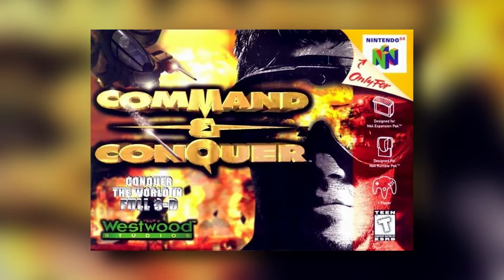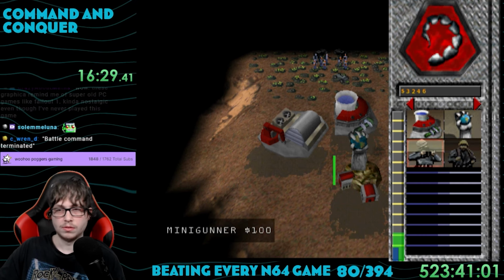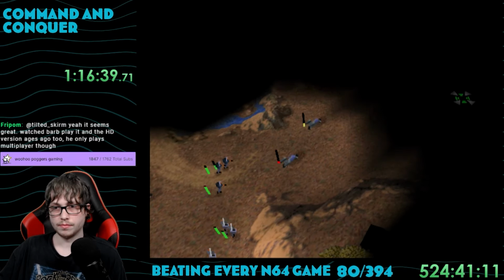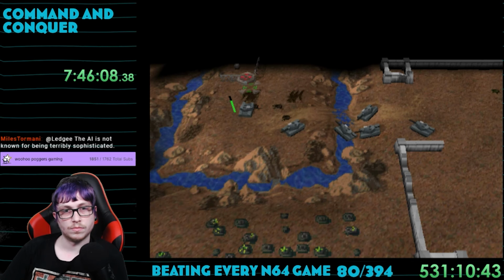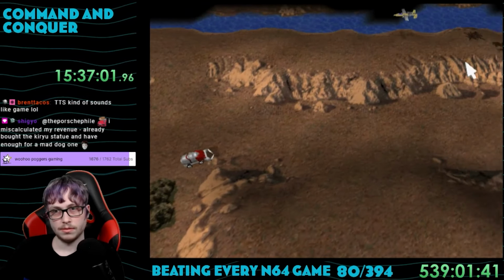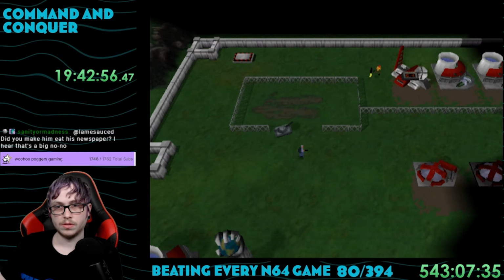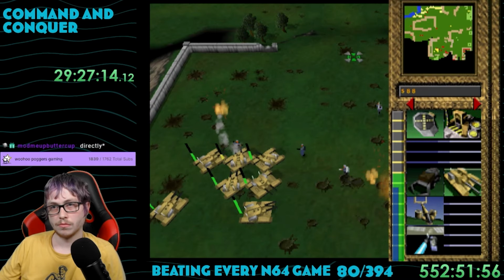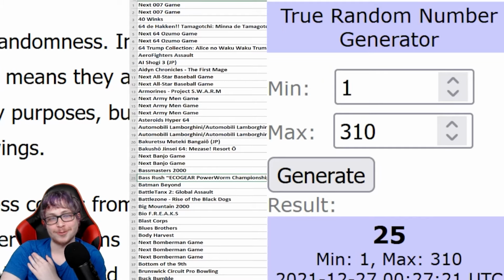Beating EVERY N64 Game - Command & Conquer (80/394)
Being one of the most popular RTS series ever, you might be surprised to find Command and Conquer on the N64. But that's exactly what they did back then. How did the controls work out on a controller?